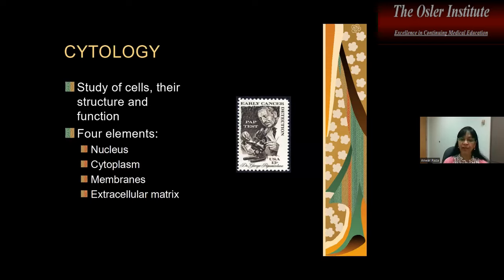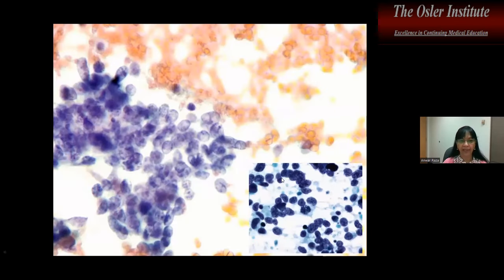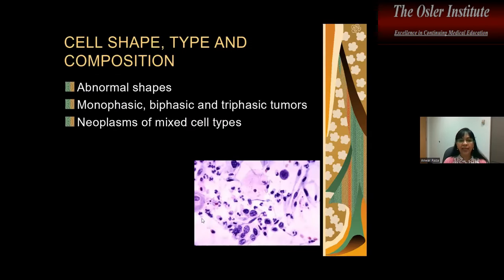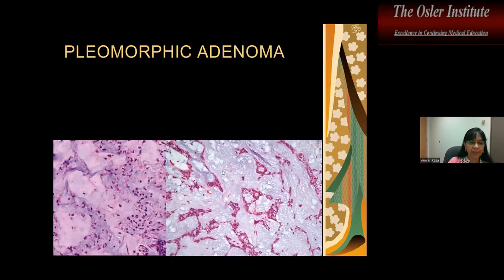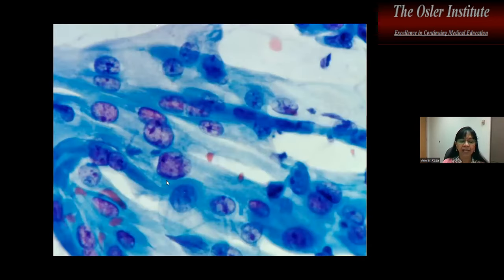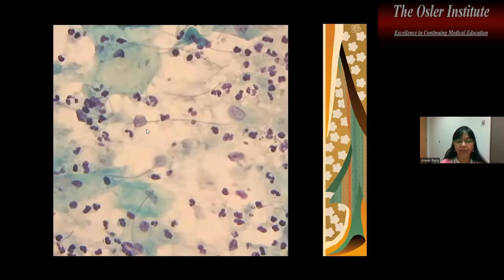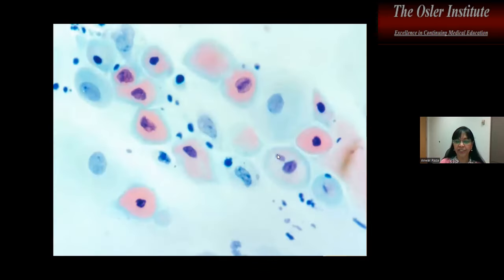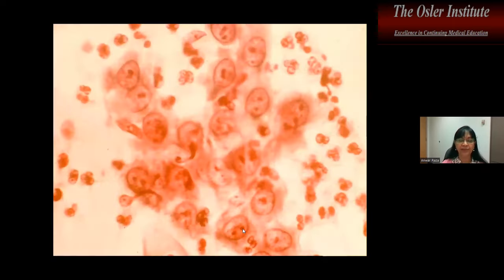Osler Cytopathology Sample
This video provides an overview of the Osler Cytopathology Sample, a crucial tool in the field of pathology. The Osler Cytopathology Sample is used to collect and examine cells from various bodily tissues, helping medical professionals diagnose and monitor diseases. In this video, we will delve into the importance of cytopathology samples, their collection methods, and how they contribute to accurate diagnoses and effective treatment plans. Whether you're a medical student, a pathology resident, or a healthcare professional, this video aims to enhance your understanding of the Osler Cytopathology Sample and its significance in modern medicine. By watching this video, you'll gain insights into the world of cytopathology and how it plays a vital role in patient care.